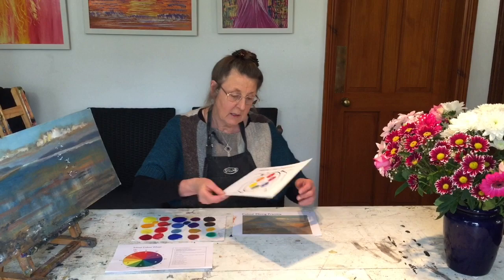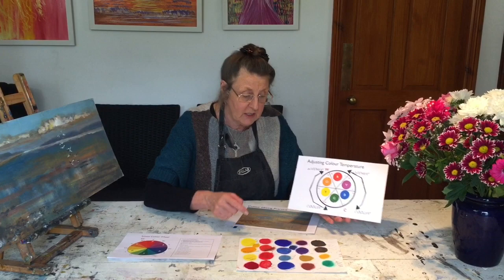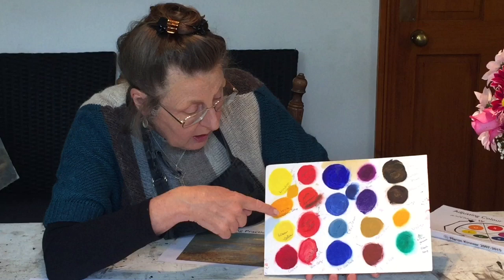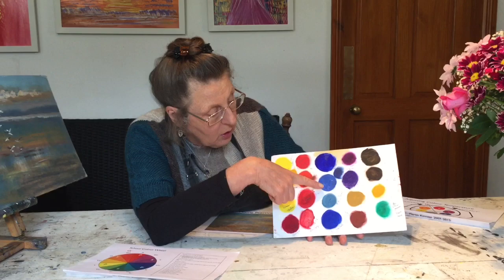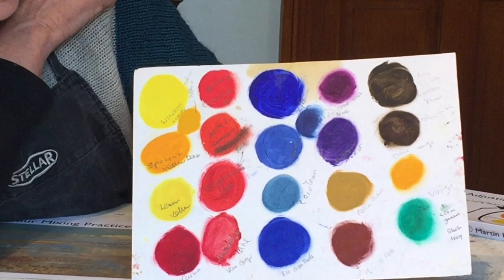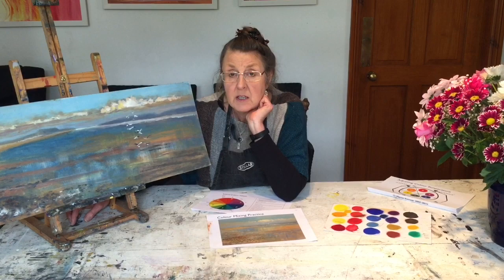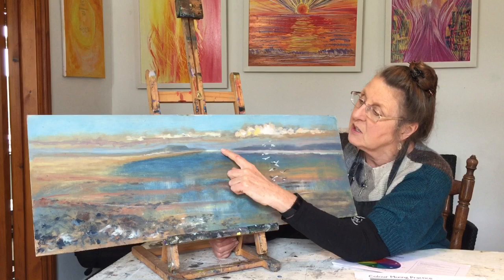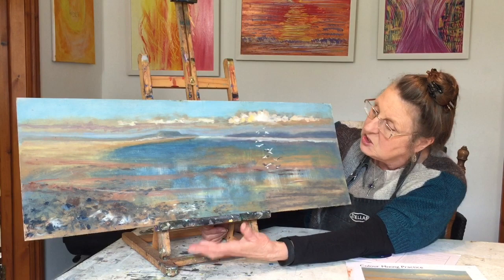How to Use Warm and Cool Colours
Artist Diane Roberts